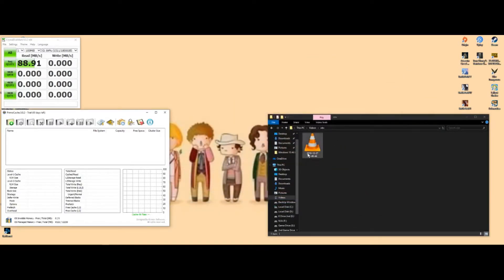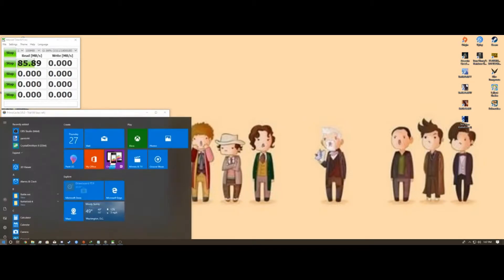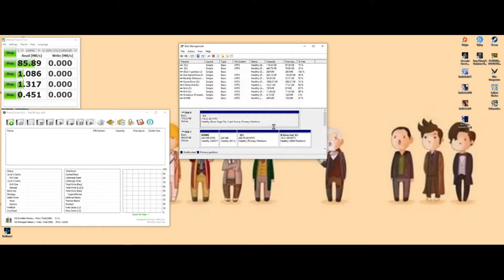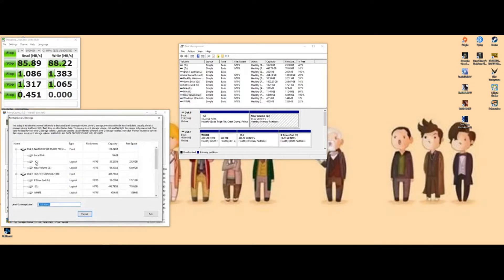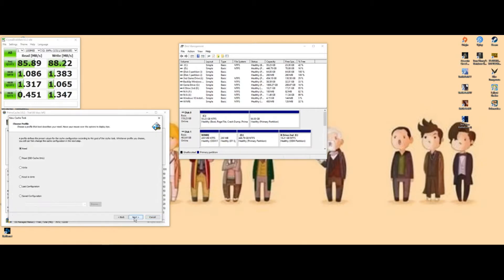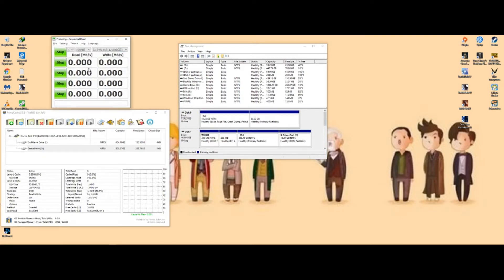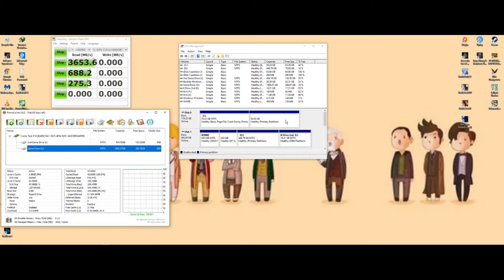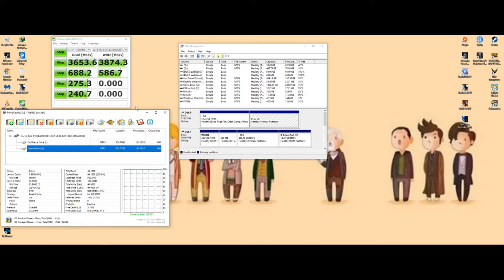( Audio Fixed )PrimoCache To Boost Read and Write Speed On Your HD in real time ( Read Description )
I will do a Updated Video in the future But for the mean time use the website for instructions. Link is below.

The Steps are relatively the same.
1.Windows search Partition it will take you to disk management
2.Shrink 64GB from your SSD (65535 MB)
3.Right click on the unallocated and click New Simple Volume
4.From there just click Next 4x times and click finish at the end
5.After that go you PrimoCache and click manage Level-2 Storage
6.And click Create Level-2 Storage again
7. Click the new Volume From your SSD
8. Click Format when you select the new Volume
9. Click create new cache task
10. Select the drives or drive you want to boost by ticking the boxes
11. click Next
12.Tick the Read & Write Speed and click next
13.change the level-2 cache size from 0 to MAX
14. Click Start
15.And your done
16.May want to restart your computer